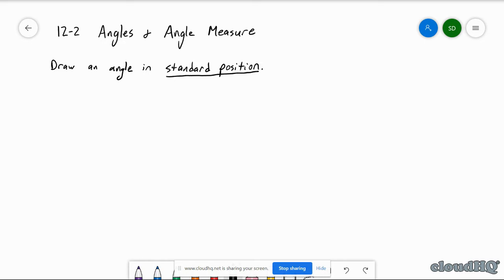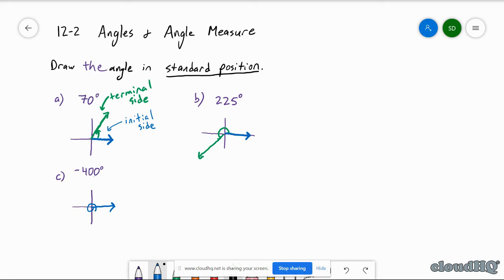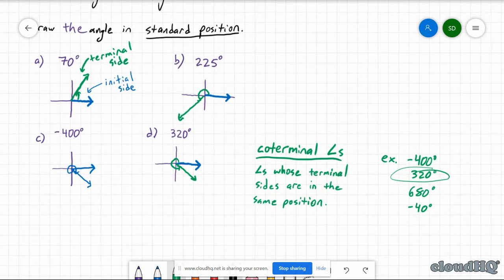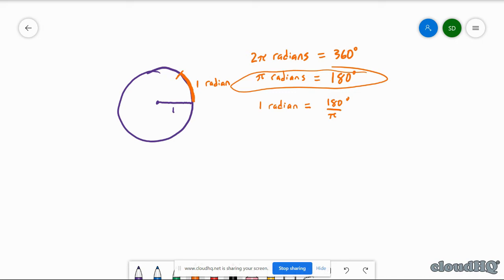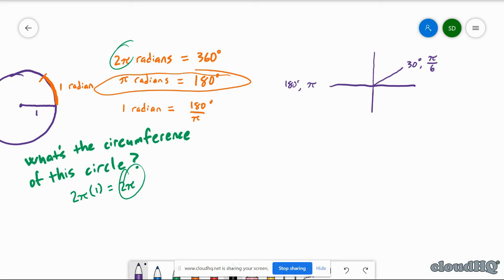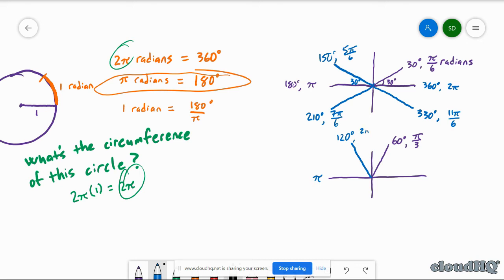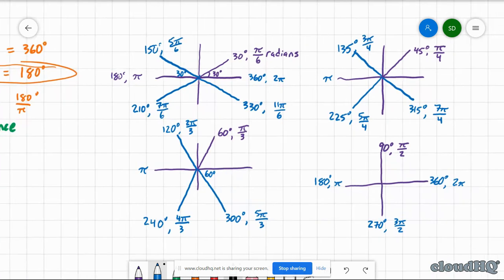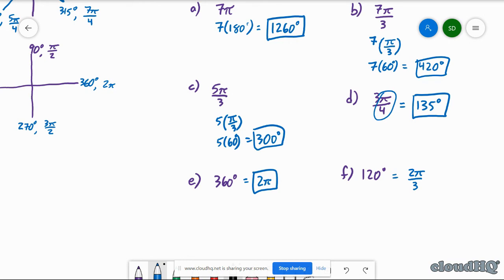Alg2TrigB Notes - Section 12.2